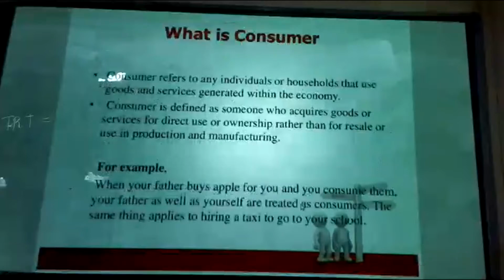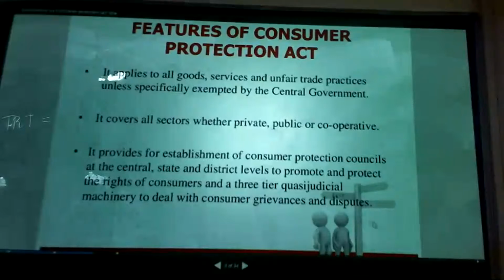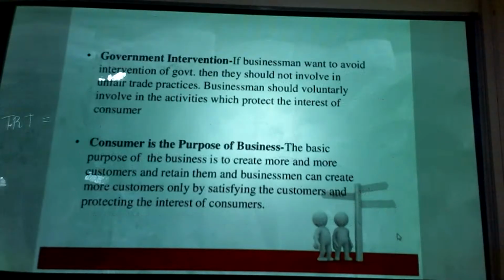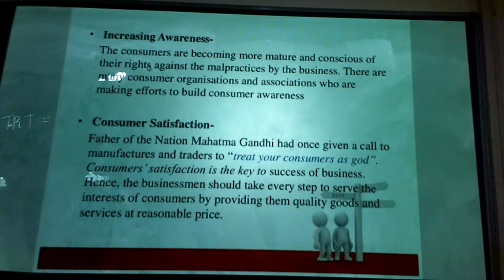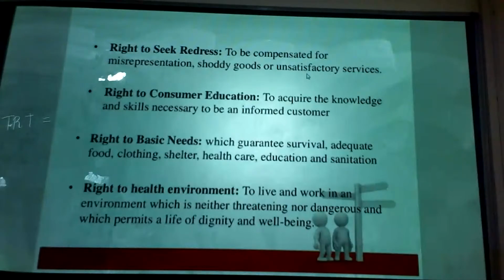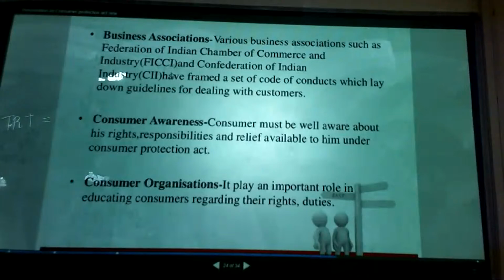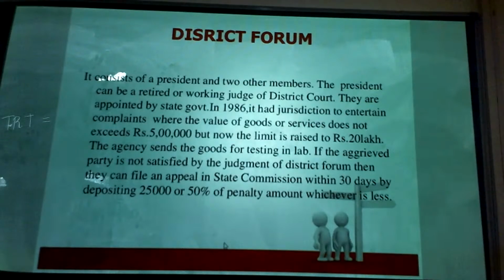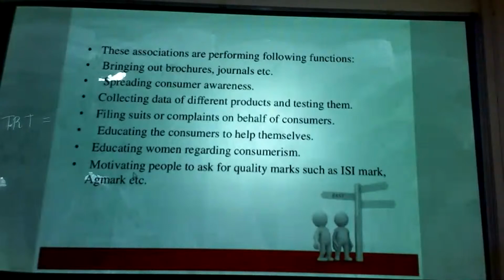business regulation 6 th sem B.com